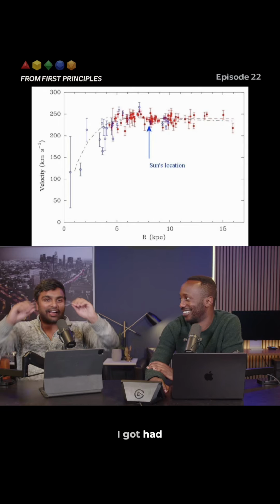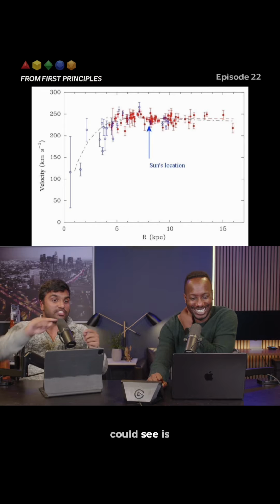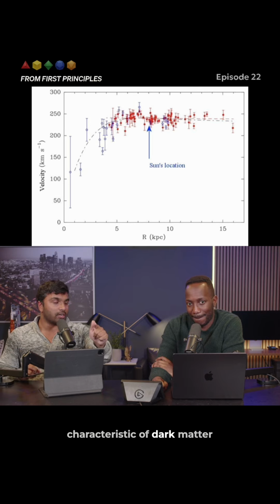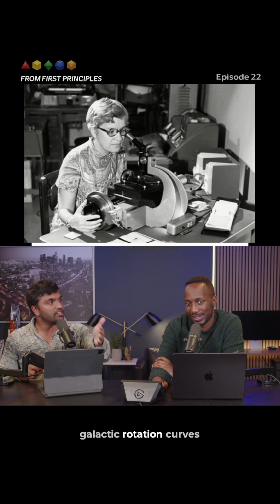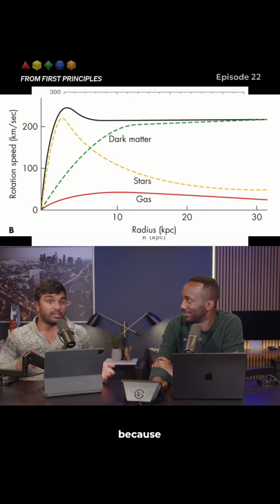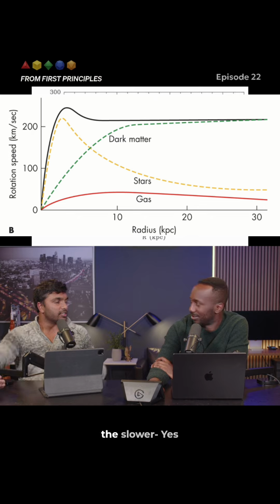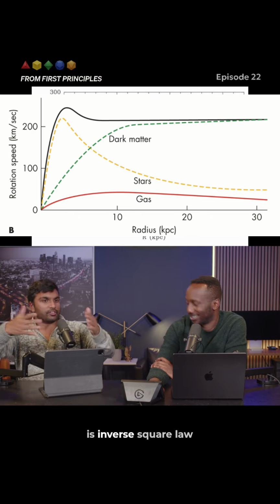Mapping the Milky Way with Hydrogen and Dark Matter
Princeton undergrads mapped the Milky Way using hydrogen's 21cm line! Discover how they charted galactic rotation curves and found evidence for dark matter using a radio telescope. Dark matter's invisible pull sustains galactic speed.